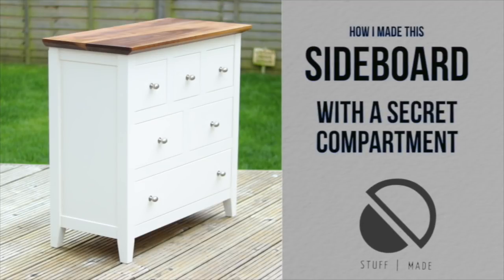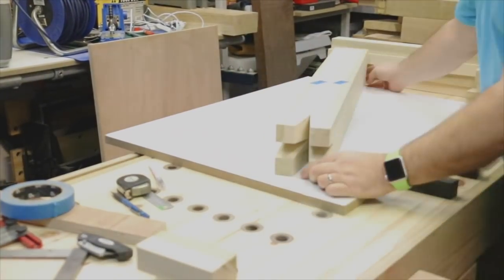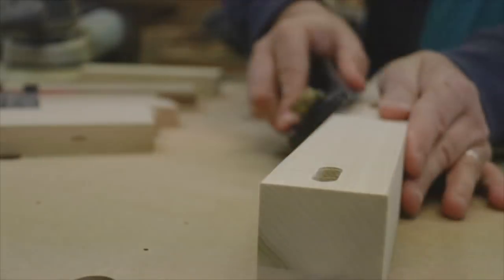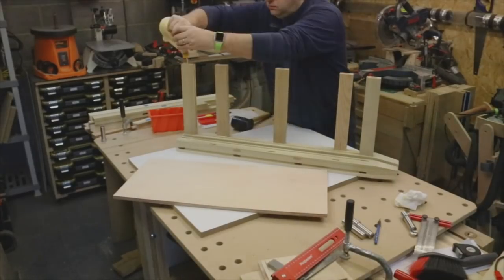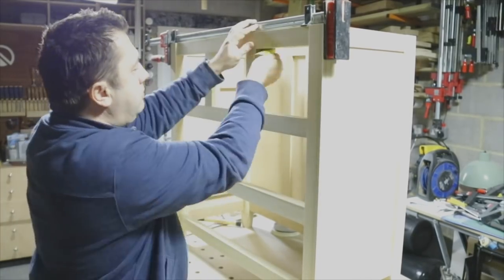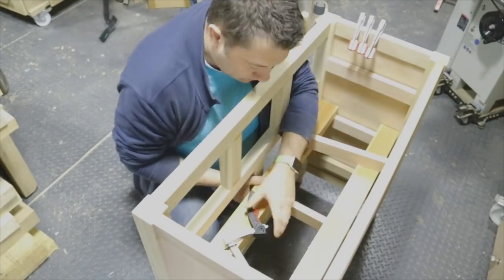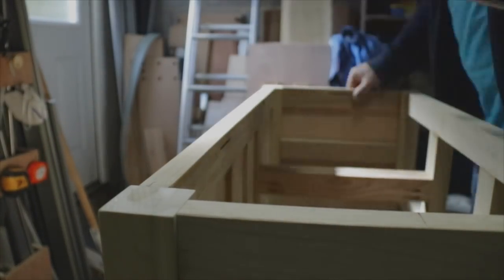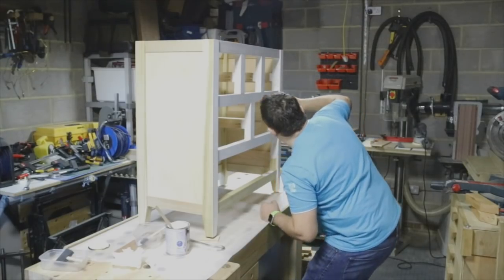Sideboard with a Secret Compartment (1 of 2)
This is the first of a two part video on how i made this sideboard with a secret compartment.

The design is my my own. The secret compartment is great, you will have to watch part two to see that feature!

I used poplar (tulipwood), oak, ply, walnut for the main woods, basically any scraps i didn't want to throw away. Although the walnut was acquired specifically for this project the rest of the build was cost effective using what i already had.

I made a bunch of mistakes on the way, but i am a relative novice so enjoy :)

Thanks Geoff!